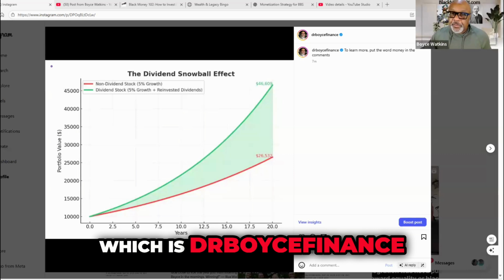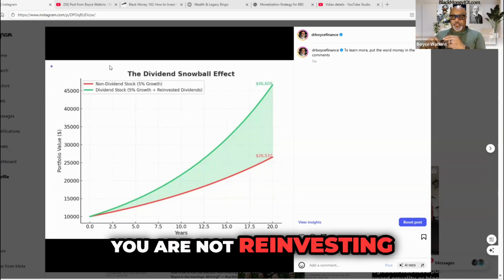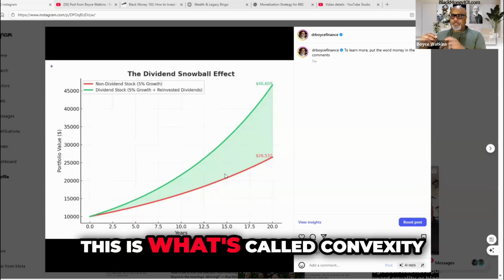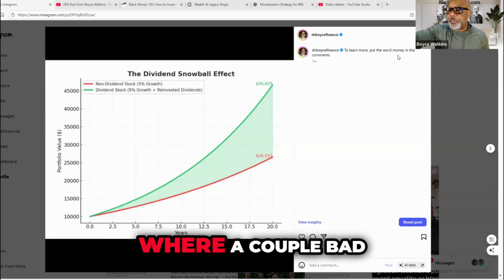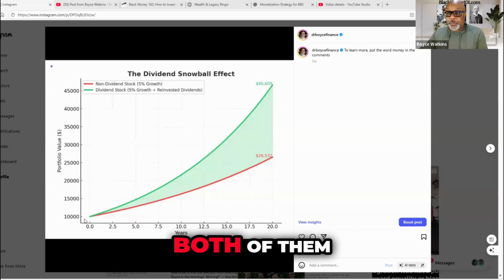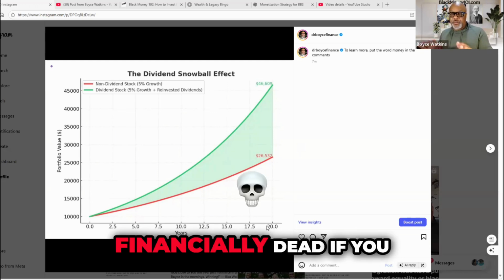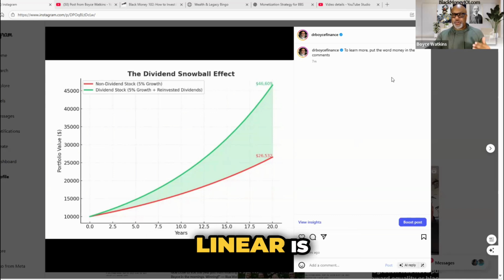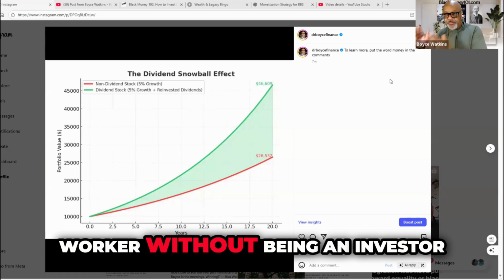Dividend Reinvesting: The Power of Compound Interest!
Discover the dividend snowball effect! See how reinvesting dividends builds wealth faster thanks to compound interest. The key to long-term financial success? Consistent investing habits.